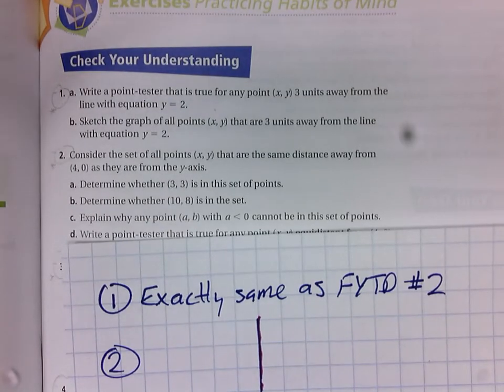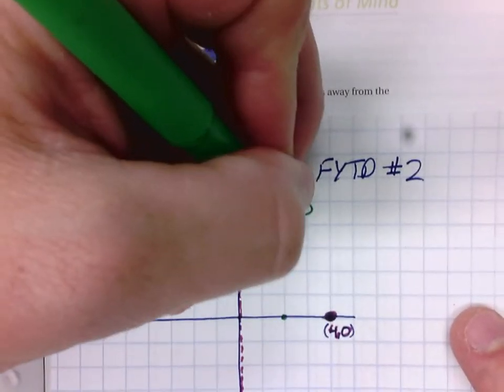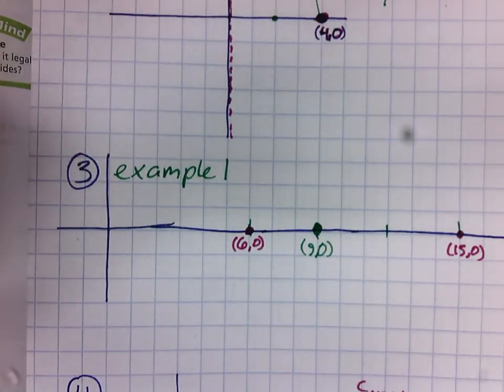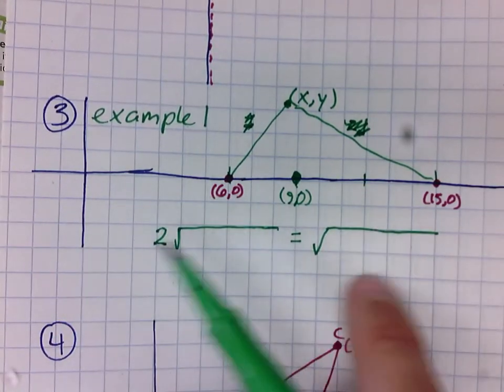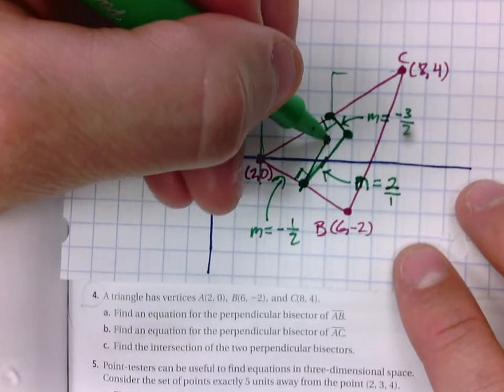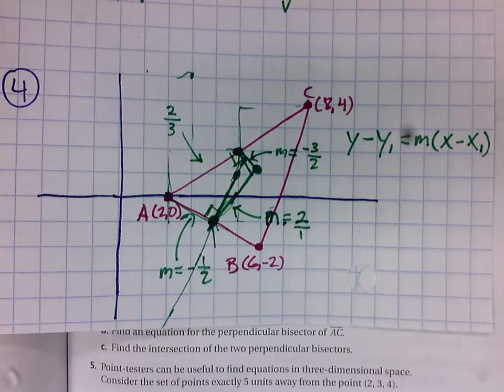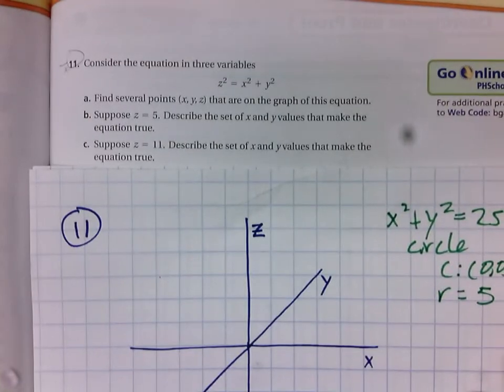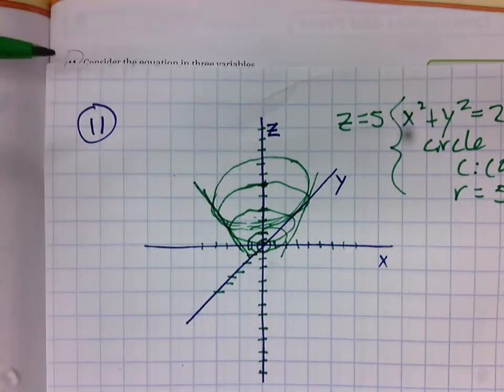6 2 Problem Set Discussion